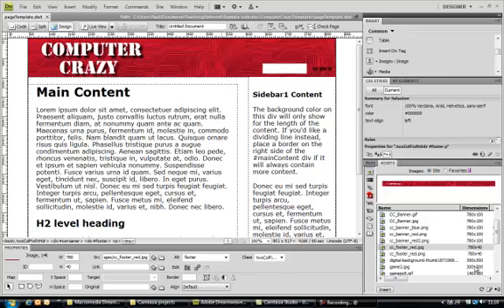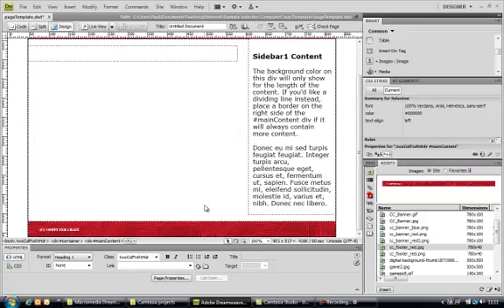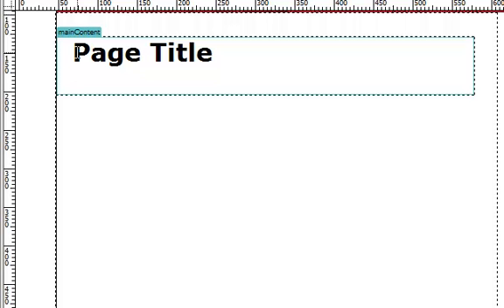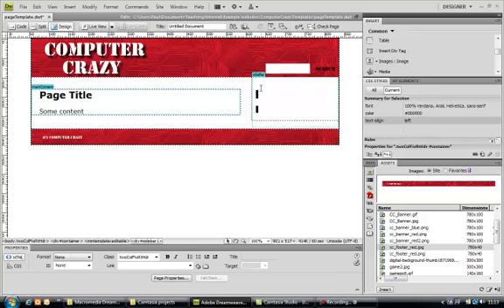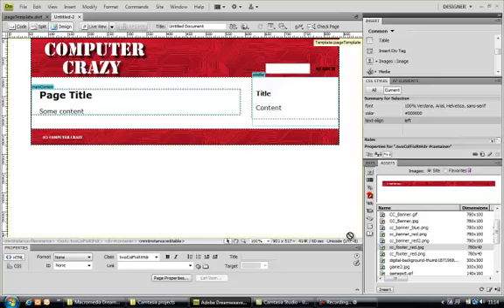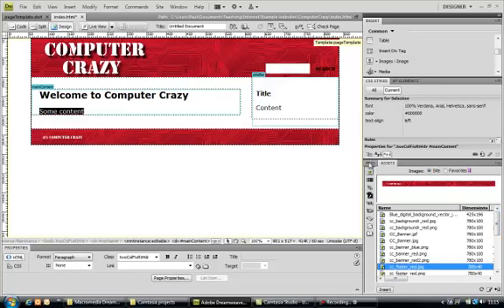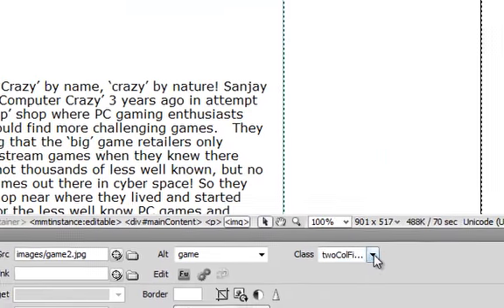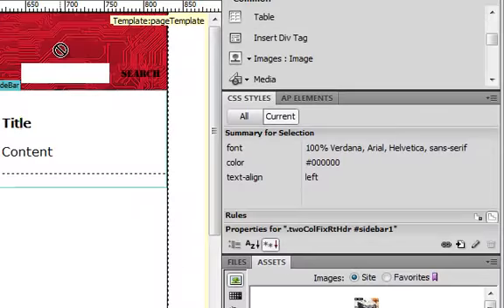dw templates pt2